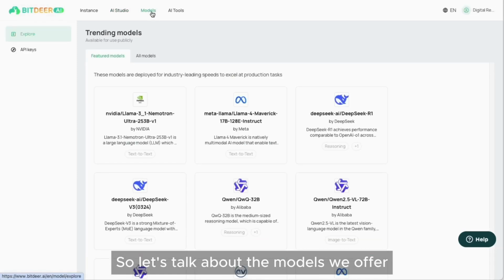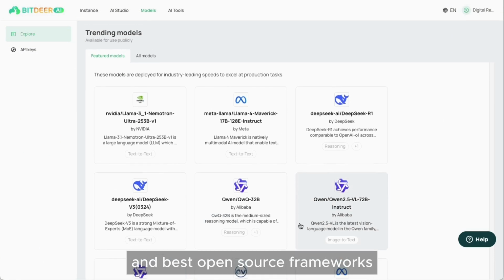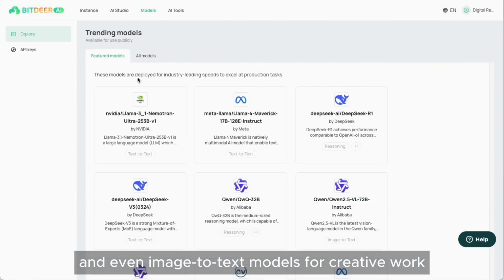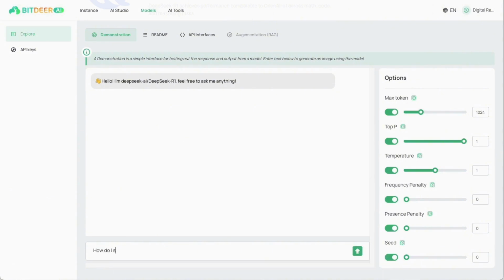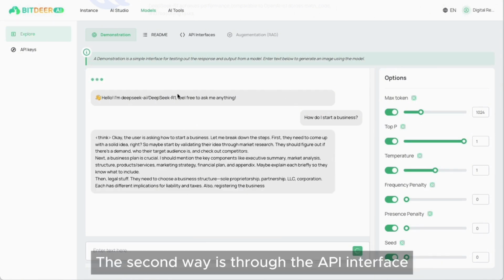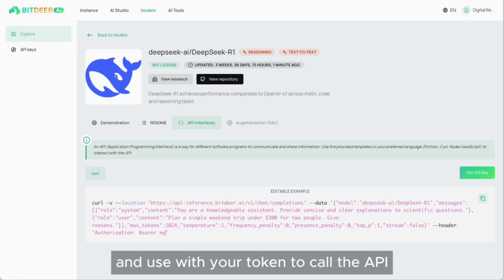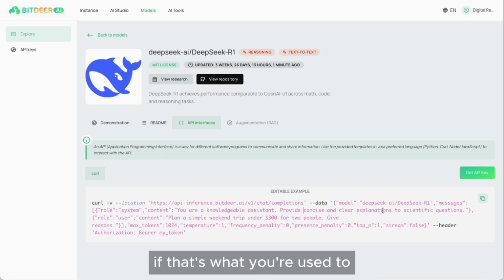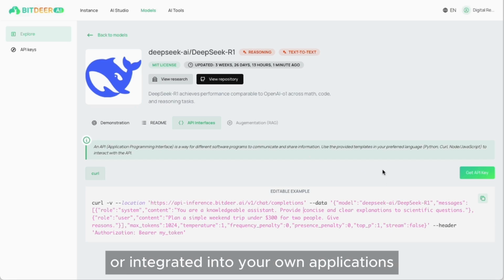Bitdeer AI Inference Tutorial: Reasoning, Image-to-Text, Text, & Embeddings Made Easy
Dive into Bitdeer AI’s powerful Inference Feature and start making smarter, faster predictions with ease! In this tutorial, we’ll guide you through using hosted open-source models across key LLM types, including:

🧠 Reasoning
🖼️ Image-to-Text
📝 Text-to-Text
📊 Embeddings

Whether you're accessing models through our API or web interface, this tutorial makes it simple to get started with efficient, cost-effective inference.

✅ Learn to use the Models section
✅ Deploy models for real-time predictions
✅ Integrate seamlessly into your workflow